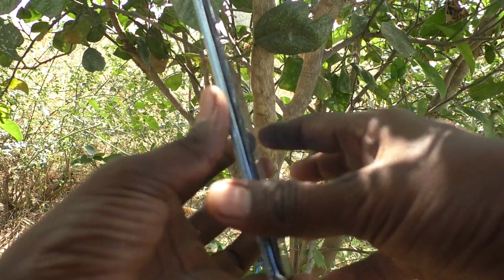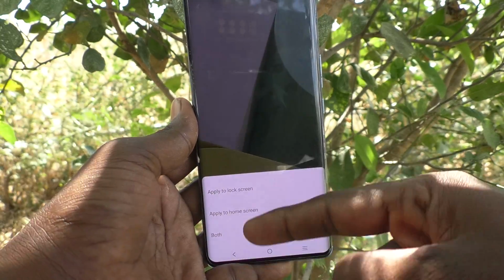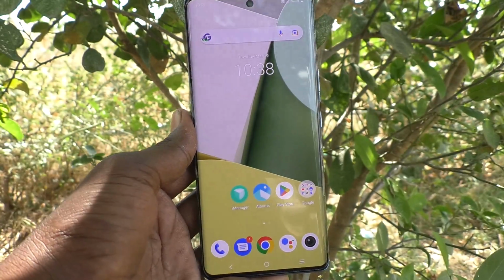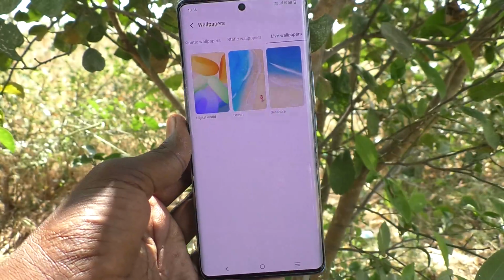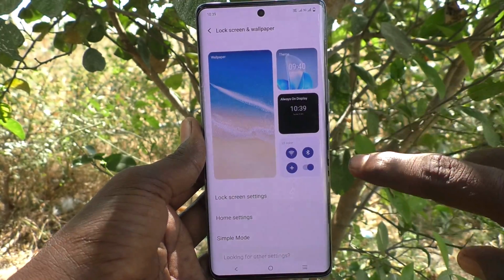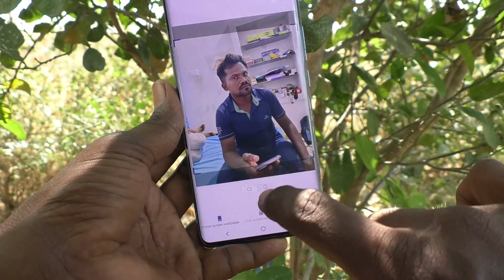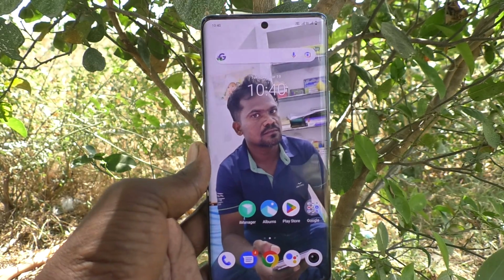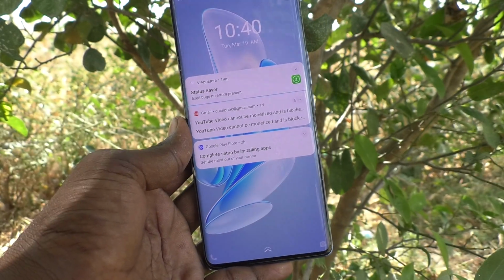How to change wallpaper in Vivo V29 Pro 5G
Vivo V29 Pro 5G wallpaper change settings : Learn here how to change wallpaper in Vivo V29 Pro 5G smartphone